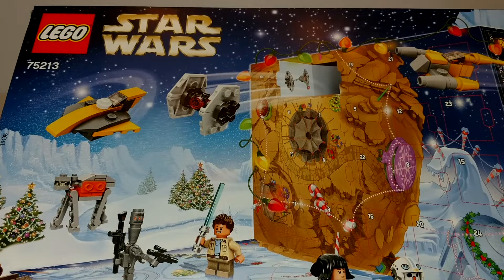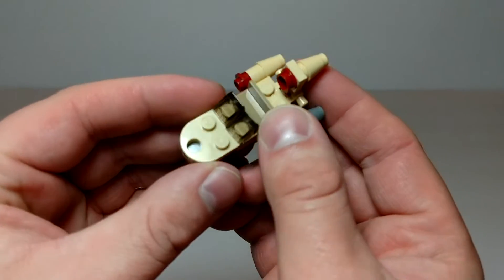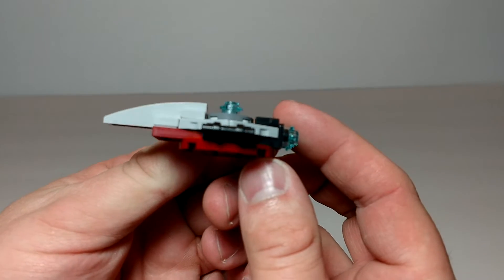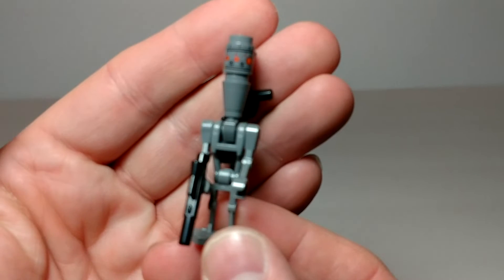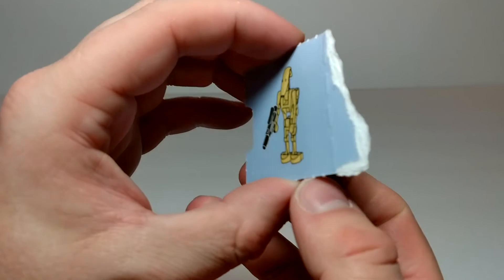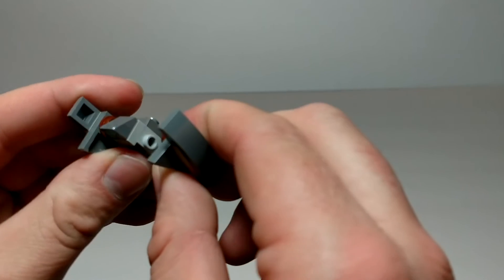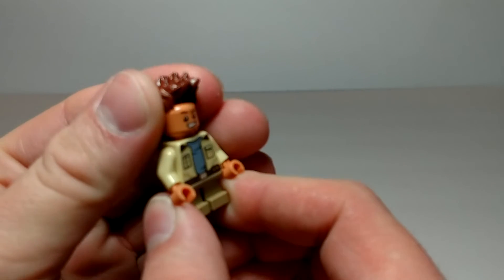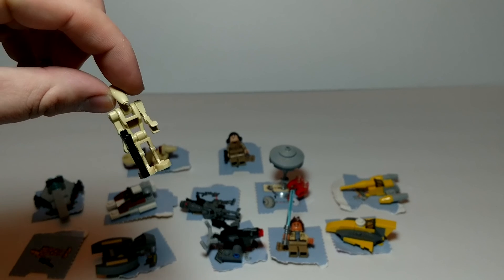First 12 Days LEGO Star Wars Advent Calendar Set 75213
In this video I have the First 12 Days of the LEGO Star Wars Advent Calendar Set 75213

    Category
        People & Blogs
    License